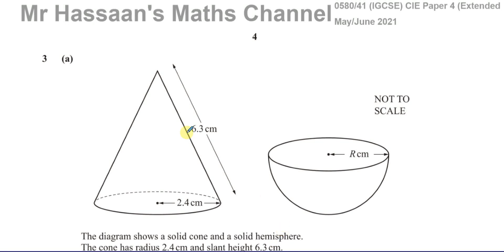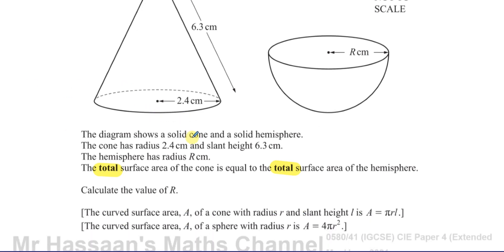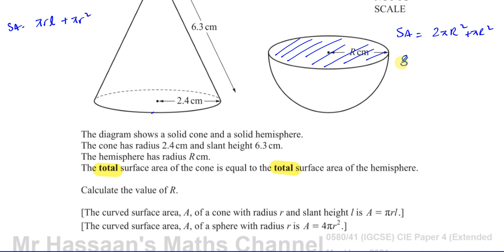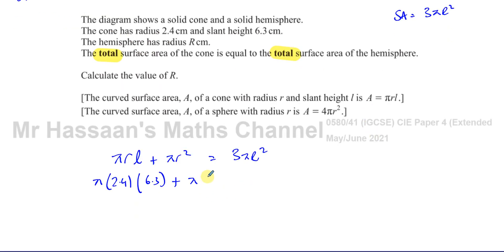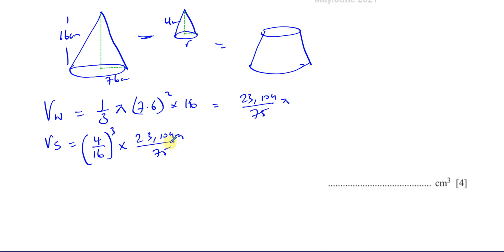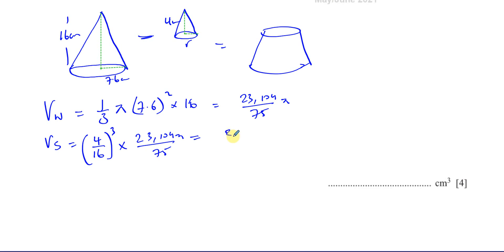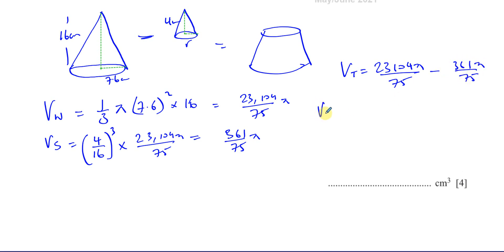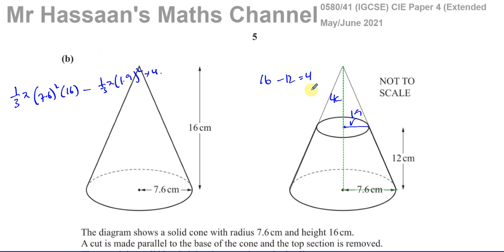0580/41/M/J/21, (IGCSE), Paper 41, Q3, Surface Area & Volume, Cones Hemispheres, Similarity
0580 IGCSE CAIE May June 2021 Paper 41 Check out the links at the end of the video to find playlists for questions on this same topic